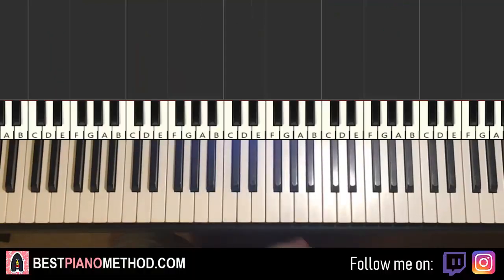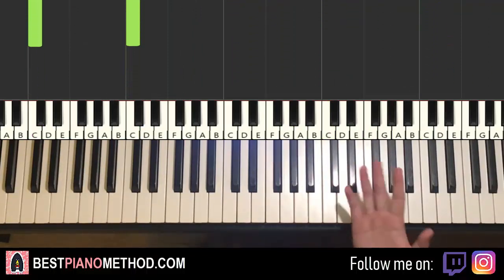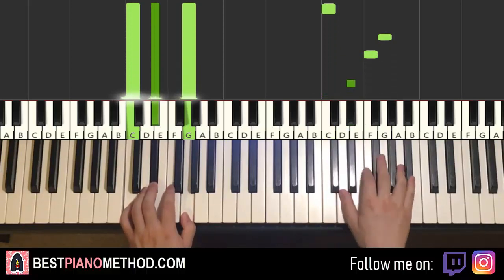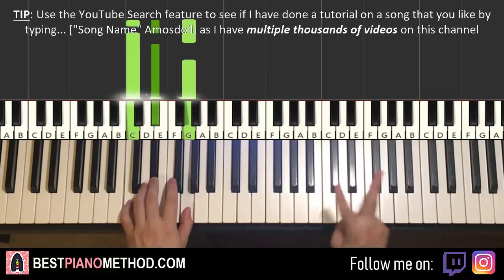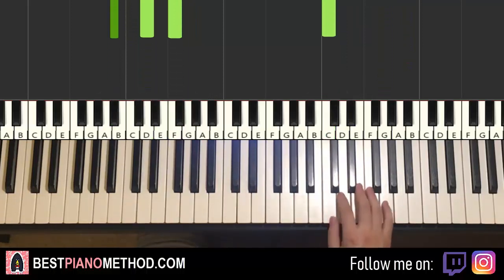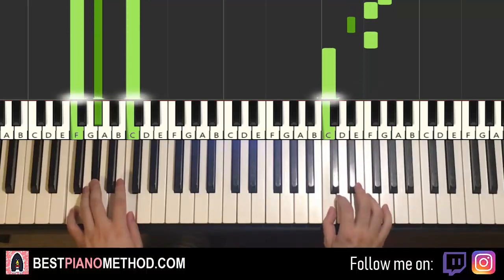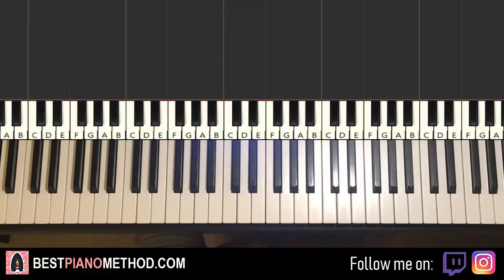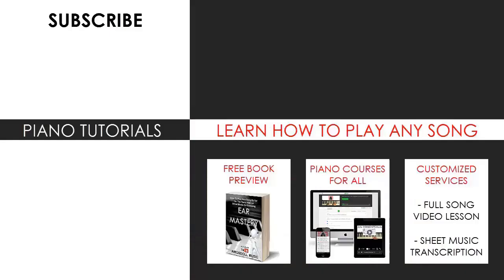Don't Call Me Angel - by Ariana Grande, Miley Cyrus, Lana Del Rey (Piano Tutorial Lesson)